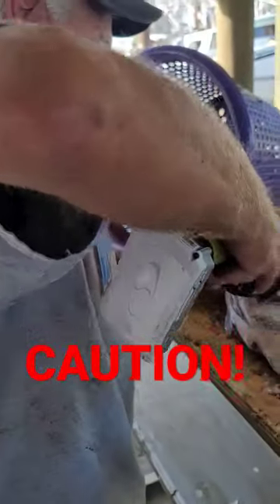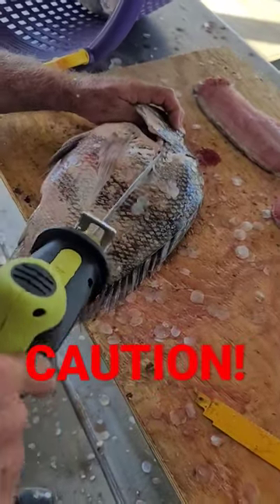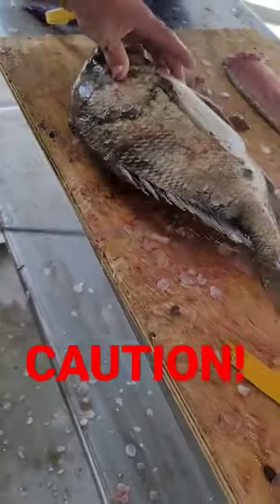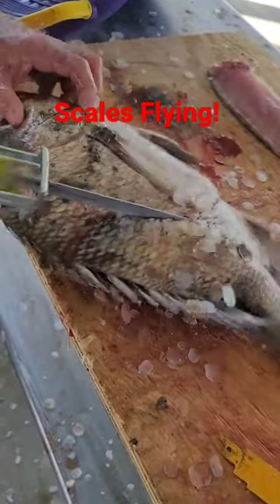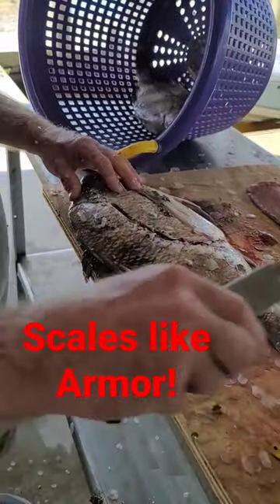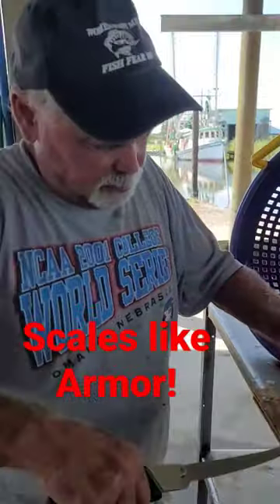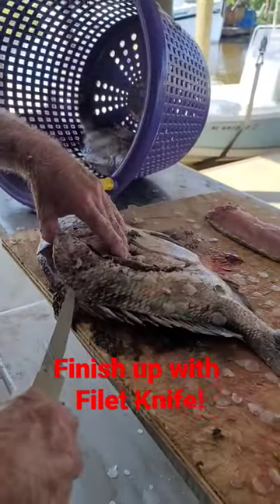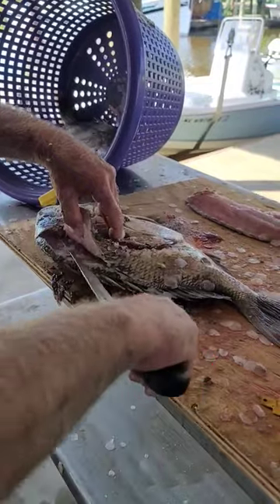CAUTION! SAWZALL SCALING! SHEEPSHEAD CLEANING! Benji is an Expert!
Sheep's head have large scales like armor, using a sawzqll to get through all that makes them a lot easier and faster to clean.